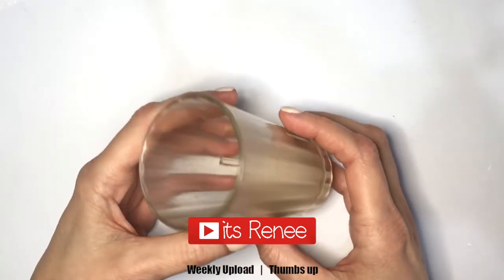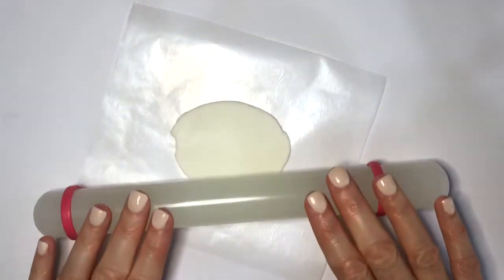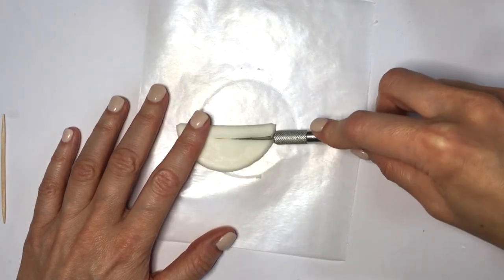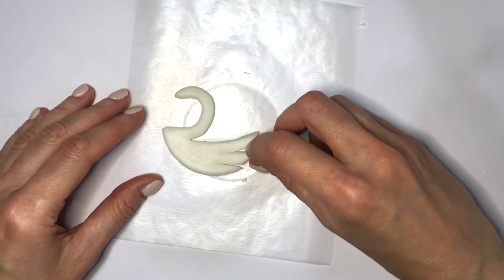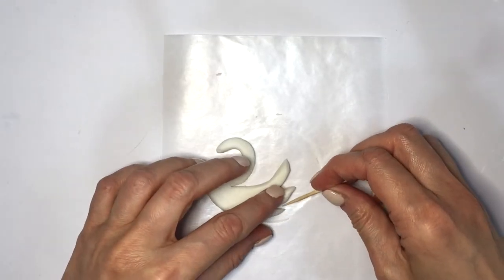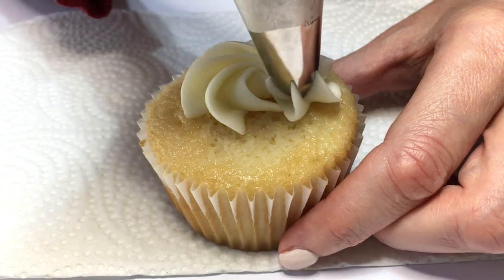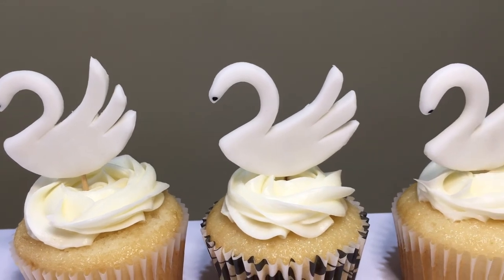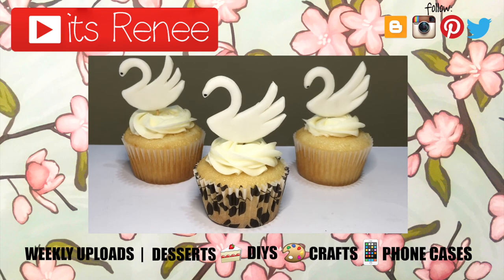DIY Easy Swan Cupcake Toppers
Hi! I hope you like this DIY Easy Swan Cupcake Toppers!